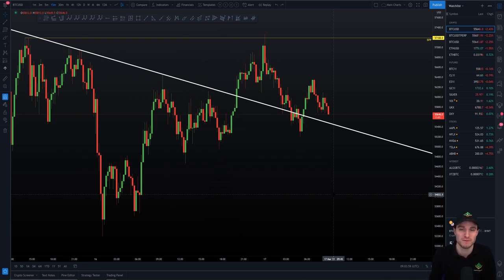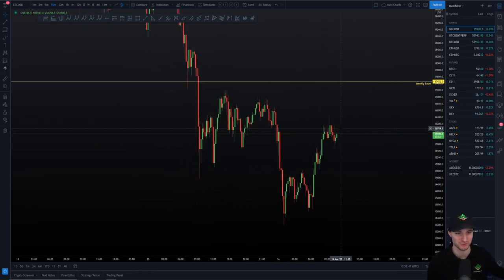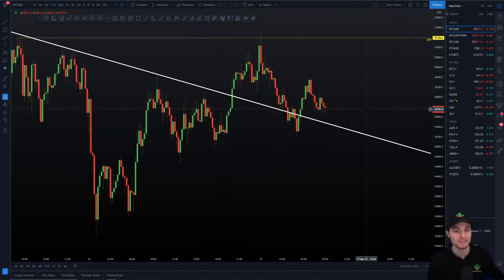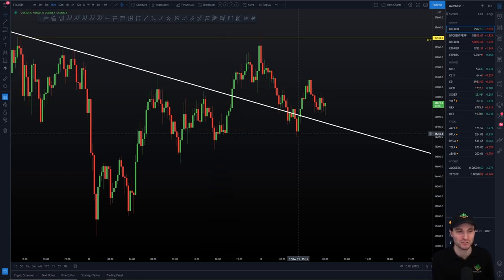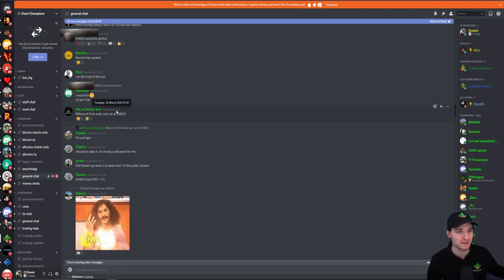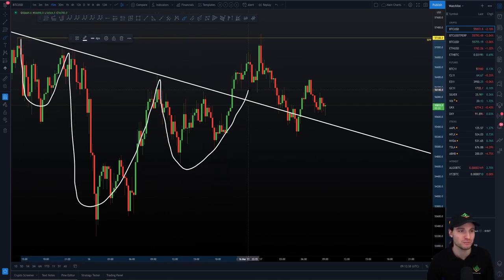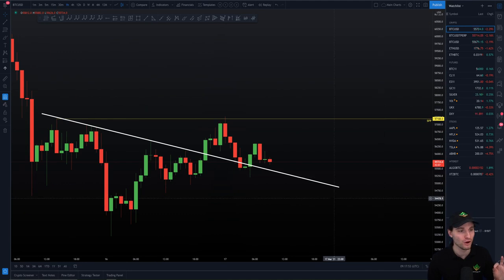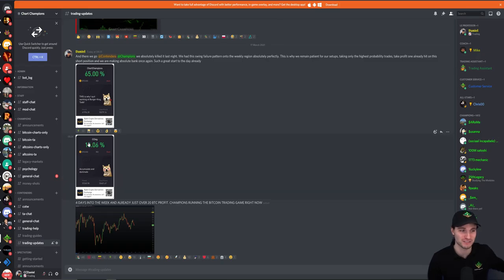BTC SHORT! Bitcoin Technical Analysis today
Have a wonderful day and enjoy with my videos posted dally.

NOTE:
All the images/pictures/music shown in the video belongs to the respected
owners and not me.. I am not the owner of any pictures showed in the video!